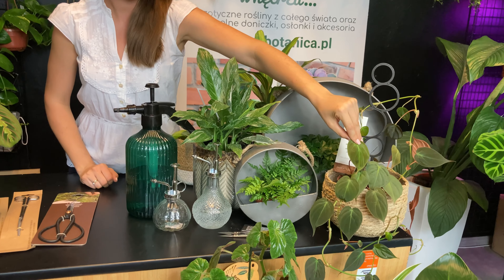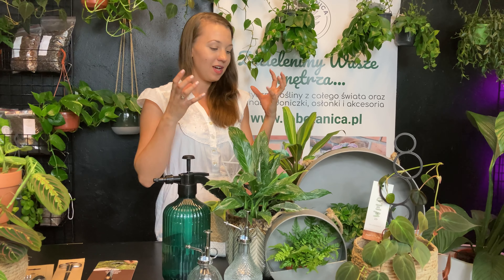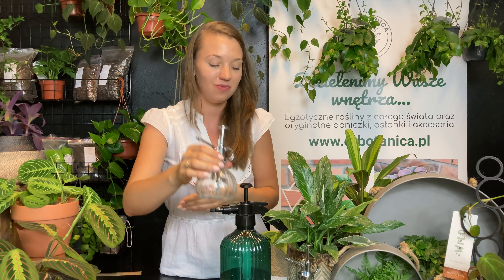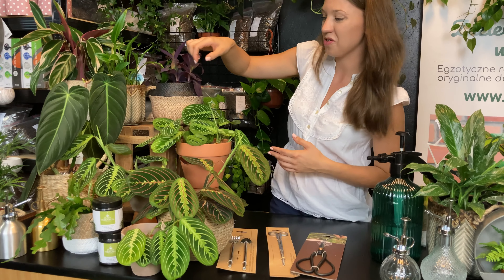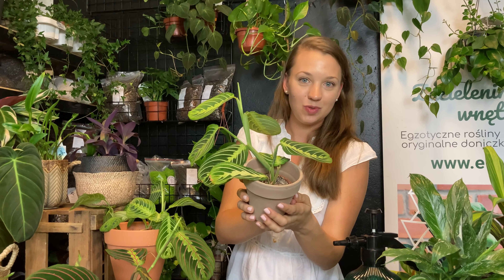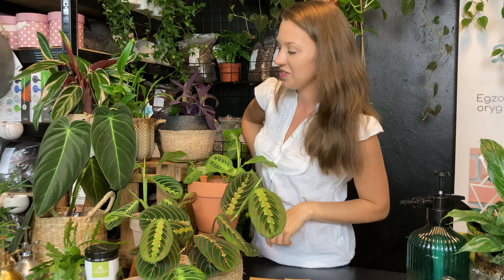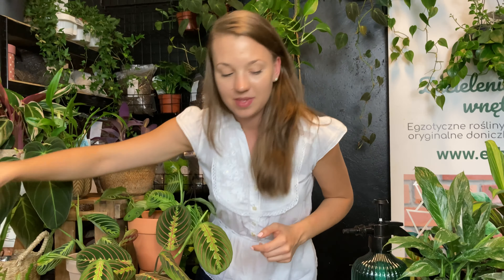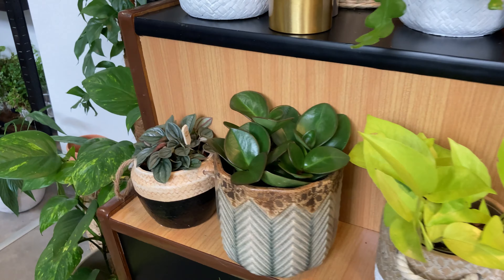Nowa dostawa w Studio Zieleni E-botanica - masa akcesoriów i nie tylko :)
W dzisiejszym filmie pokażemy Wam akcesoria, które do nas niedawno dotarły a także rośliny, które uwielbiacie 😍
Znajdziecie między innymi, dwie pojemności konewek, które są niezwykle praktyczne, nic się z nich nie wylewa 💦 W dostawie znalazły się również narzędzia przydatne do stworzenia i pielęgnacji terrariów czy zielonych słoików ✂️ Mini narzędzia - łopatka i grabki, małe sekatorki i te trochę większe, tak by każda roślina była dobrze przycięta 🍀
Z roślin powrócił Filodendron scandens 'Brasil' 💛  oraz Filodendron micans💚 Powrócił wasz ulubiony Philodendron melanochrysum, masa trzykrotek i wiele innych ❤️